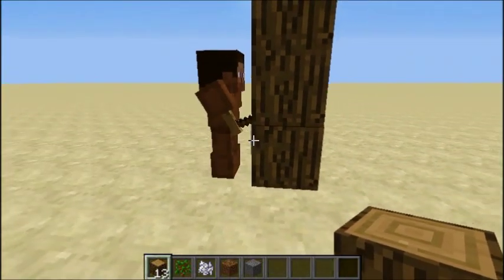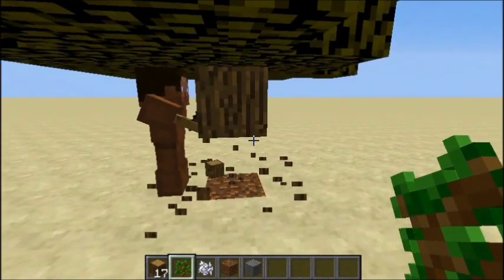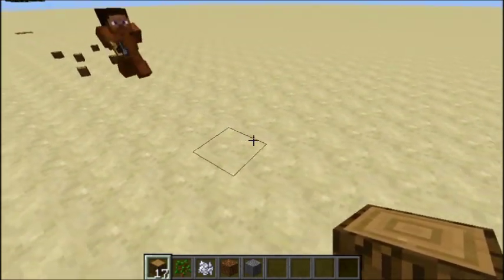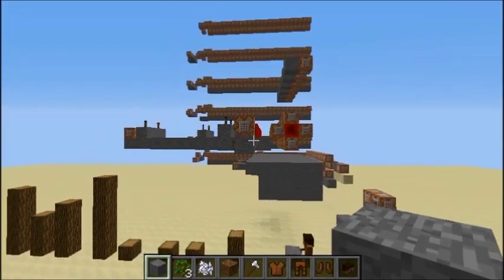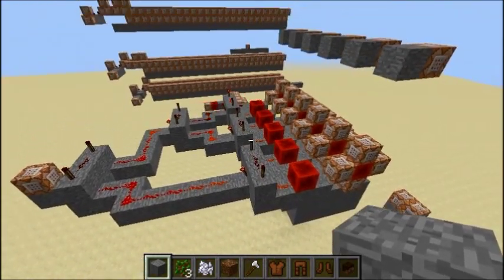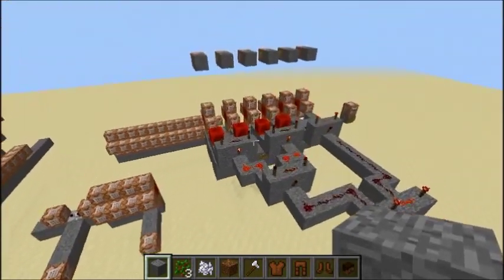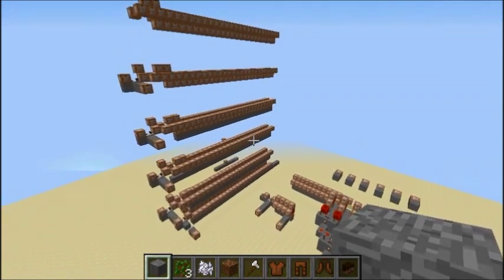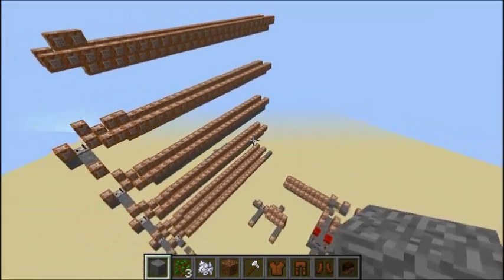TwistedCraft- Fluid wood cutting animation that reacts to its environment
A LARGE step up from my past videos, now with fluid motion, more advanced animations, and most importantly, the ability to react to its environment instead of just following a programmed path.

A special thanks to all of you who have helped me gain more subscribers by sharing the videos and helped me grow so fast, it means a lot, so much so that I dedicated 3 days straight to build this:S

In the future I will be building even bigger and better AI armor stands so do look forward to it:) Leave any suggestions for things they could do in the comments below, and if you are reading this far in the description be sure to leave a like, and certainly subscribe if you haven't yet. I mean if this was the 100 special, can you even imagine the 1k special? :O

Until next time, TwistedCraft signing off!